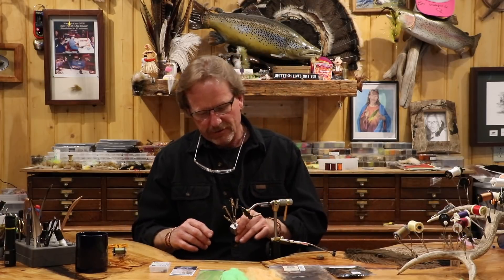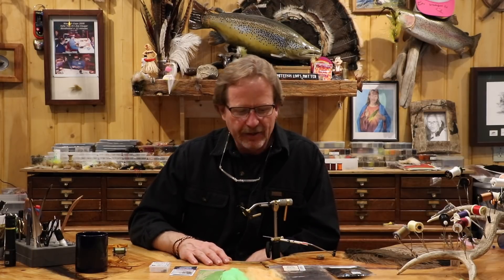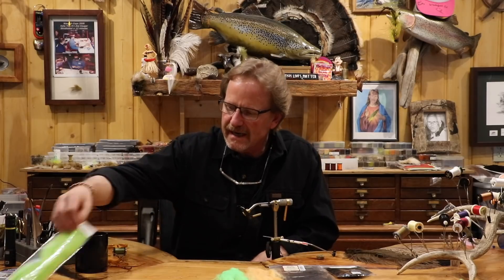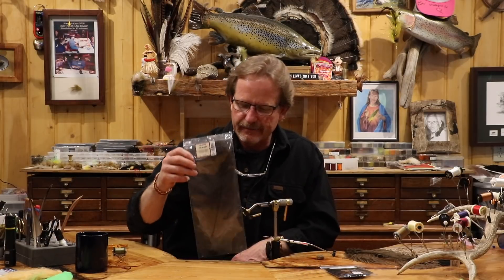Tying the Corona Caddis with Kelly Galloup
Watch Kelly tie this simple little caddis pupa imitation that can easily be tweaked to represent the most prevelent species in your home waters.  This is the first video in our Nymph Category for the Kill-the- Corona Fly Tying Contest.  Just like the Streamer Category there are no rules with this one, so everything is fair game.  However, we are encouraging people to submit original patterns and to tie a little outside their comfort zone so be sure to use your imagination.  Just as in the previous category, each person is allowed one nymph pattern to submit and we must receive your fly by May 5th.  The winner will receive a $250 gift certificate to the shop and have a chance at the grand prize (Either a Sage Payload or Maverick Fly Rod or a Renzetti Presentation Vise of your choice) Please send your fly to:

Galloup's Slide Inn
150 US HWY 287 S
Cameron, MT. 59720

Corona Caddis Fly Recipe:

Body: UV Green EP Trigger Point Fibers ( Z-Lon is also great too)